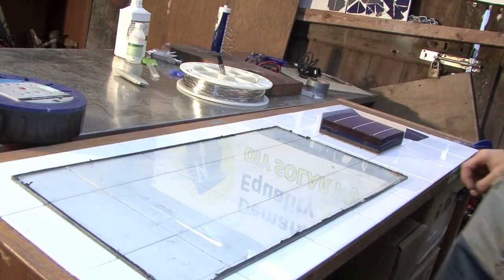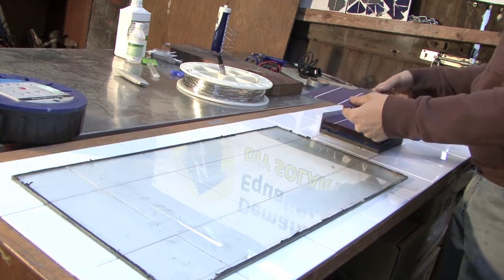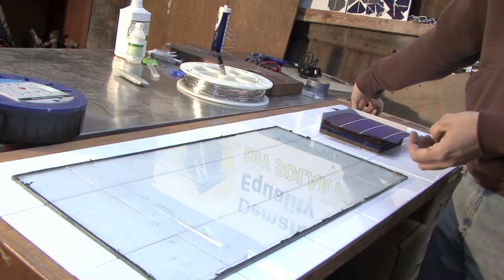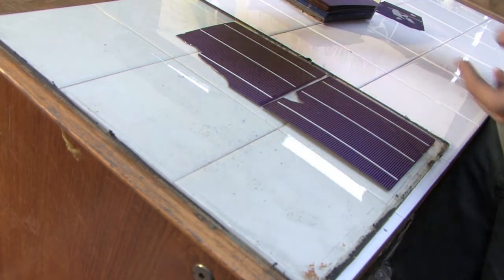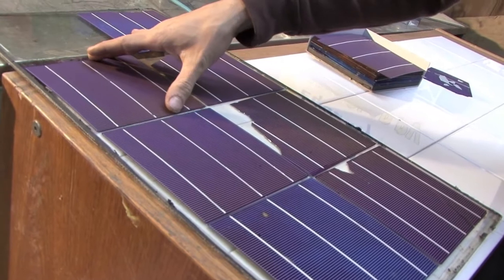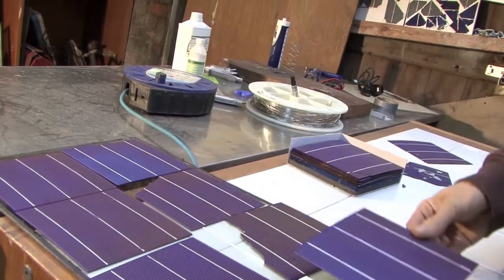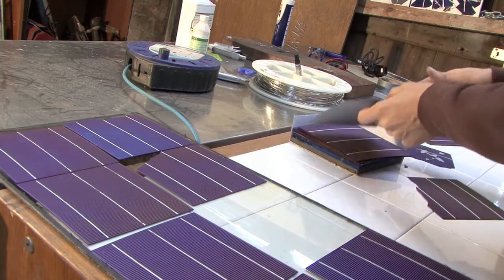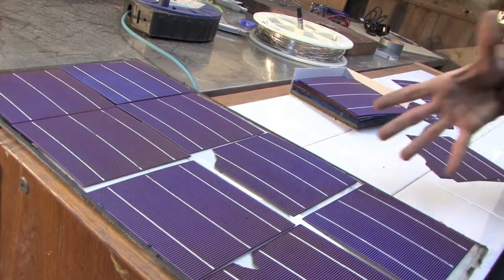Step 3: Choosing your cells